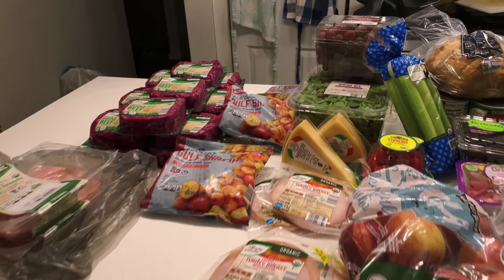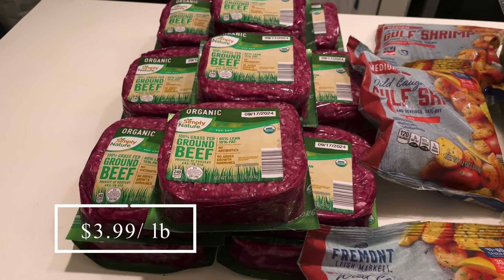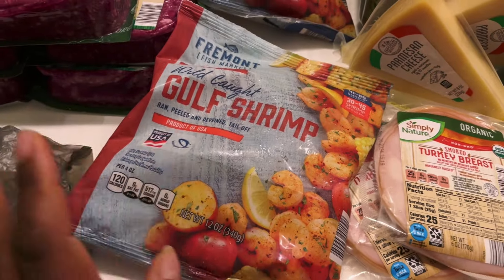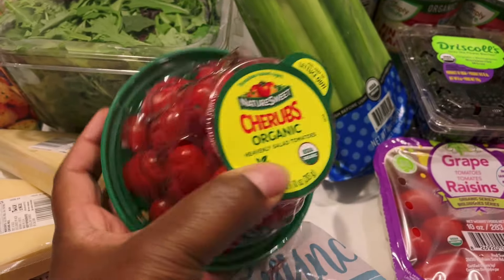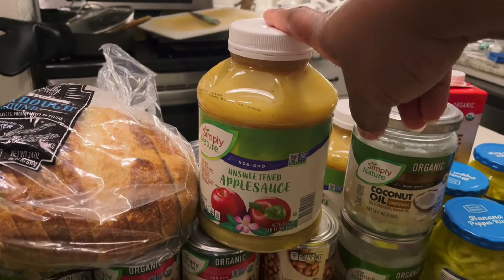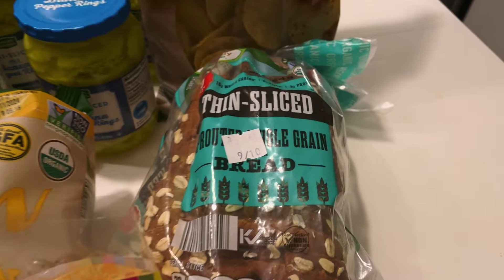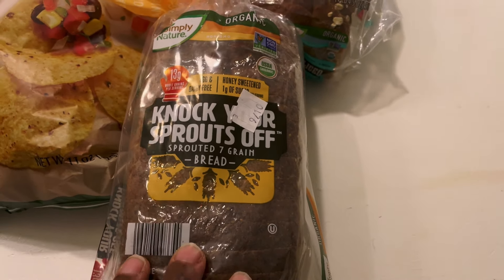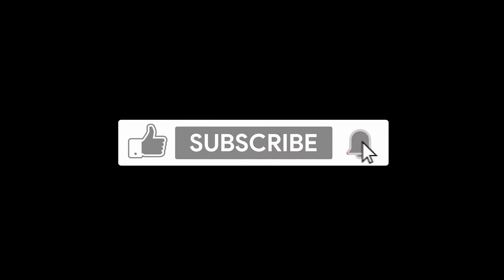Aldi Grocery Haul with PRICES // September 2024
Welcome, and welcome back, if you are new! Sharing the grocery items that I picked up from Aldi for the month of September, 2024. Some items are new and some are staples. PRICES are INCLUDED for each item as usual.

aqizqz

SHOPKICK CODE
YAY332422

5X7ZRF

NF4RU